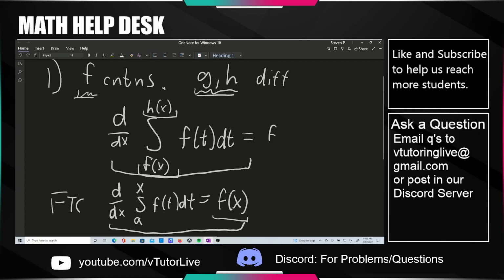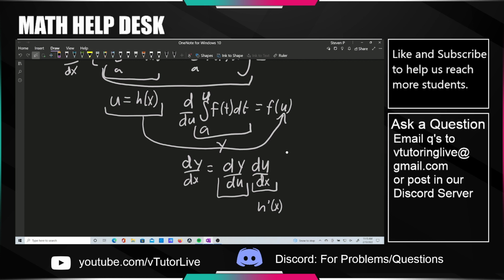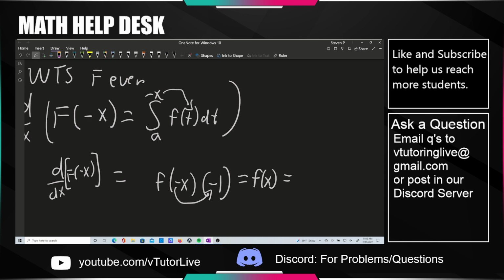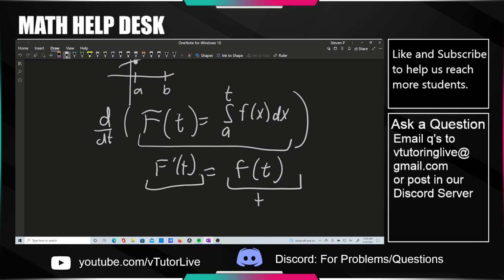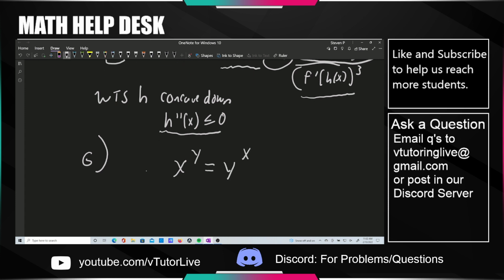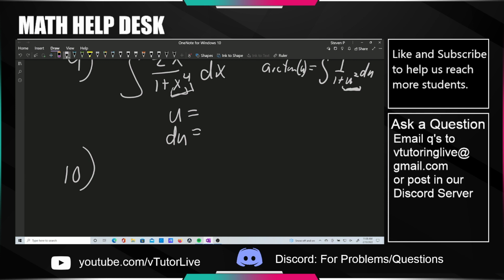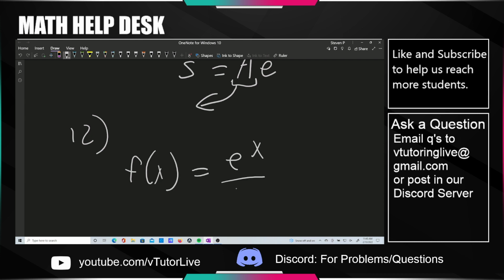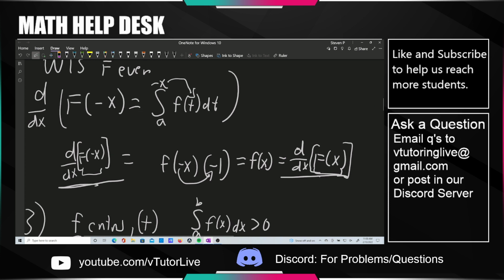York Calc 2 Theory Problem Session 2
Discussion on a variety of problems including Fundamental Theorem of Calculus, Antiderivatives, chain rule etc